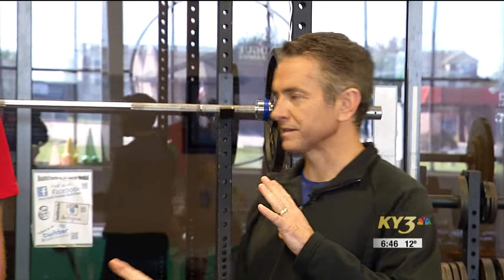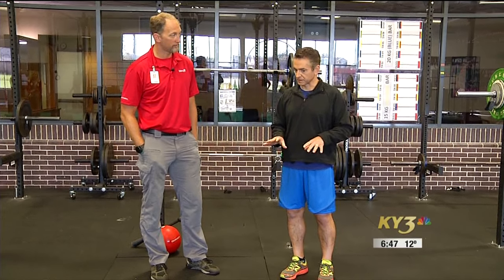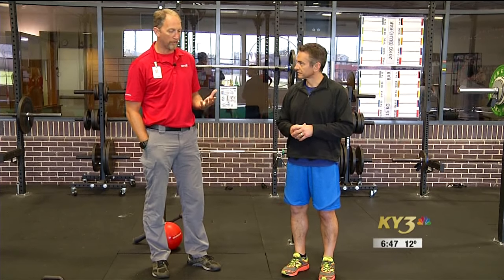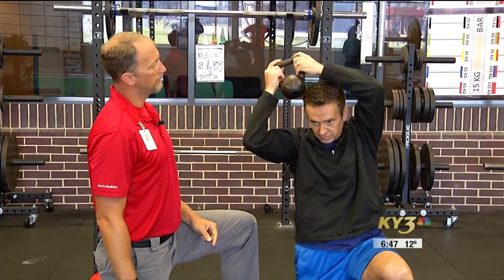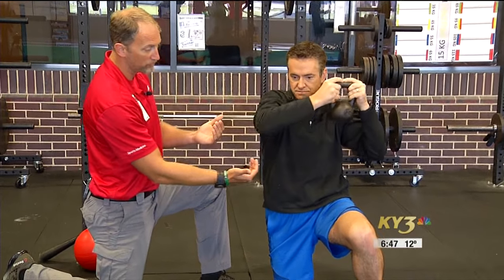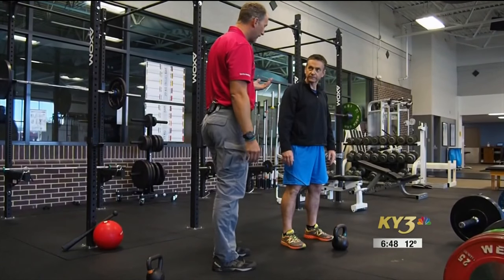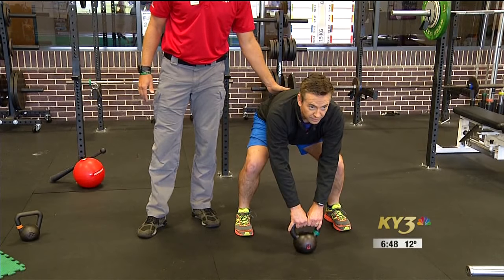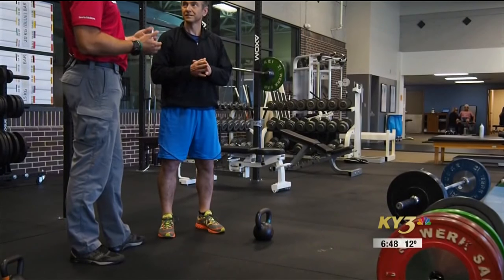The workout to get you back in action after an injury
If you've ever broken your ankle or even had knee surgery, there's a good chance you've gone through a proprioceptive workout. KY3's Paul Adler visited with Brandon Hetzler of Mercy Health Tracks to learn more about this type of workout.